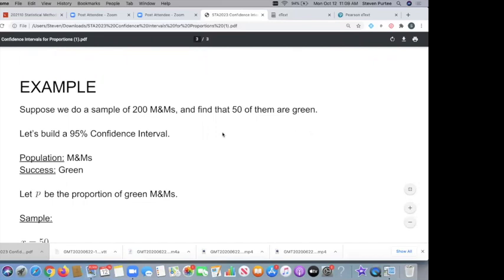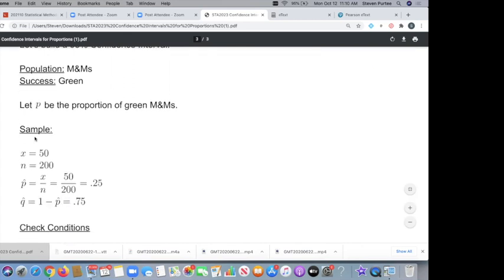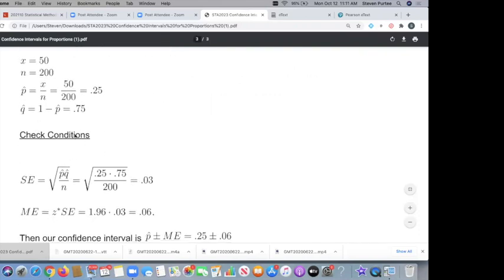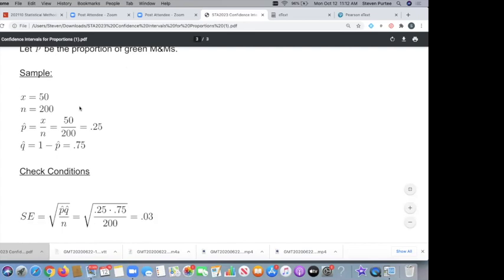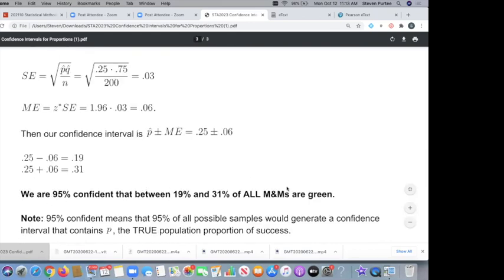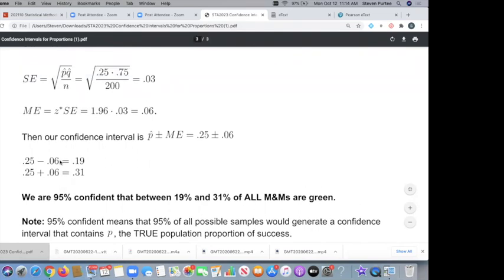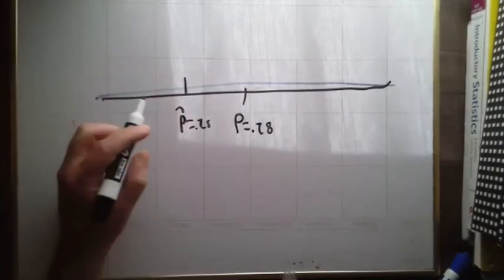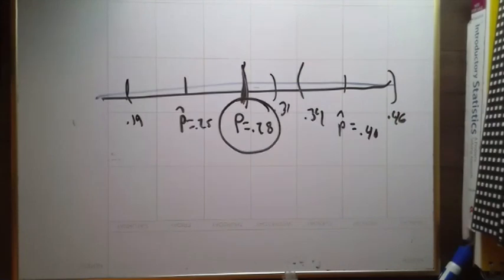Confidence Intervals for Proportions Example 1